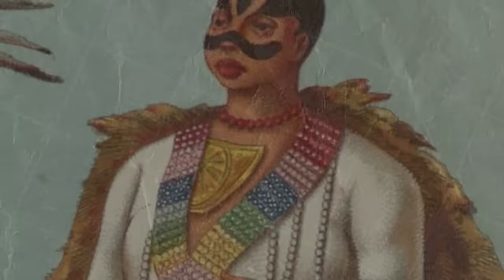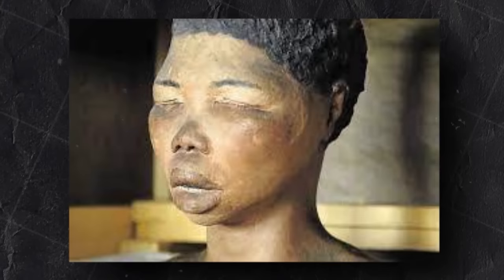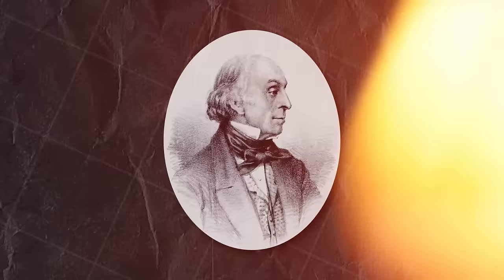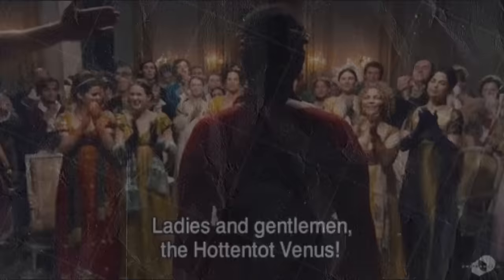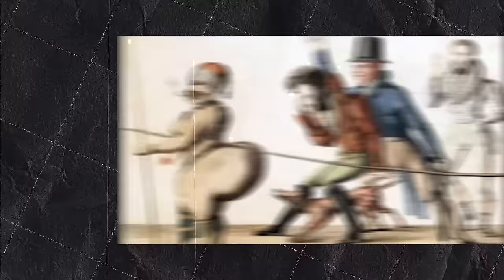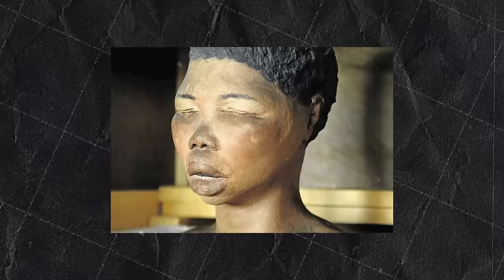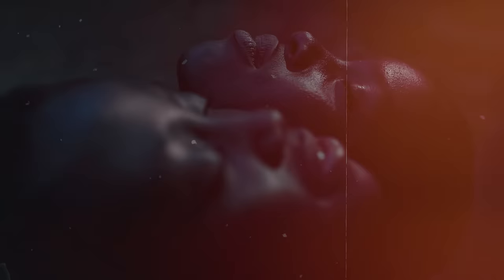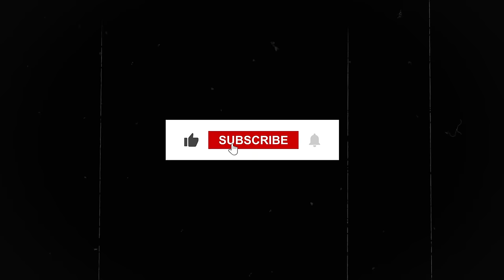The Troubled Life Of Sarah Baartman | Hidden black History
Sarah Baartman was dubbed the "Hottentot Venus" and was paraded, inhumanely exposed, abused, and publicly scrutinized as a freak attraction by various audiences. Derogatorily portrayed as a lady and an ape, always as a character but never as a human being, inferior but ironically erotically desirable, exploited both alive and dead. The moniker Hottentot was considered highly offensive because it was given to the Khoi Khoi tribe's bushmen and women by Dutch colonialists as a reference to the sound of their original language.

Embark on a journey of transformation with me, as we pay homage to our Black forebears and rediscover our global identity through an African perspective. Through stimulating conversations, we'll delve into the intricate weave of African history, culture, and worldview, unveiling their deep significance in our present-day existence. Together, we'll exchange ideas and insights, nurturing a fresh awareness and taking back our shared story.
Let's commemorate the lively legacy and enduring impact of Africa, paving the way for enlightenment and togetherness. Collectively, we can mold a future grounded in comprehension, reverence, and a shared cultural legacy